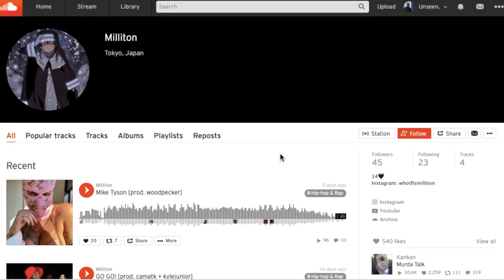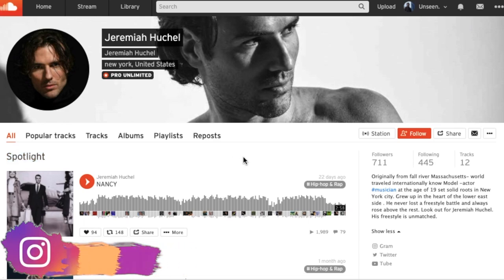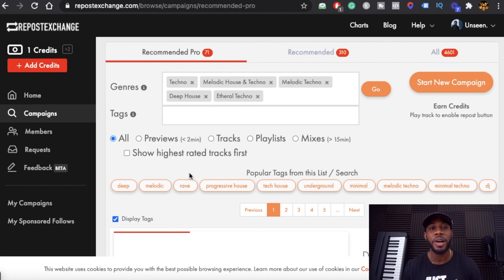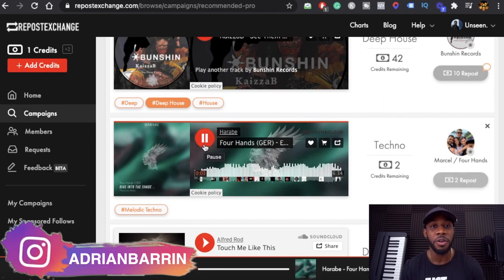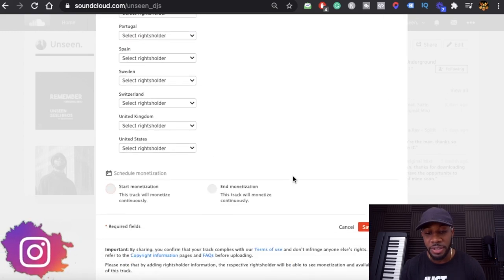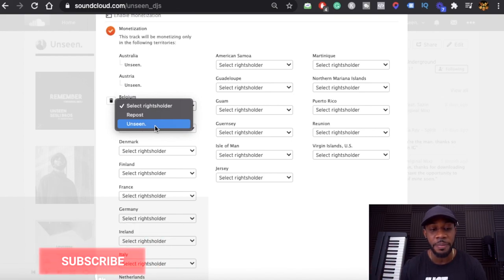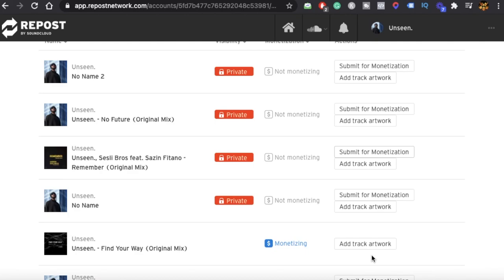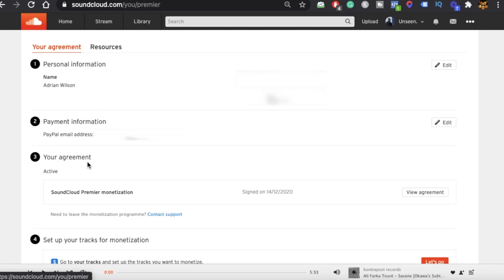SoundCloud Monetization - Why You Aren't Making Money From Your Streams [Solution]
In this video, I go over SoundCloud monetization and why you aren't making money from your streams. Most people think that every soundcloud stream or soundcloud play counts toward monetization but it doesn't.

This video goes over the correct way to monetize your music on Soundcloud - even if you don't have much music uploaded. I even share how to use Repost by SoundCloud to monetize your music.

Video: SoundCloud Monetization - Why You Aren't Making Money From Your Streams [Solution]

Time Stamp:
00:00 - Intro
00:33 - Profile Analysis
02:44 - Why Monetization Doesn't Work
4:56 - Repost Exchange Doesn't Count
06:24 - Monetization Walkthrough
8:56 - Repost by SoundCloud
10:16 - Payout
13:12 - Link PayPal

VIDEO EQUIPMENT LINKS

Subject Line: Feature Me!